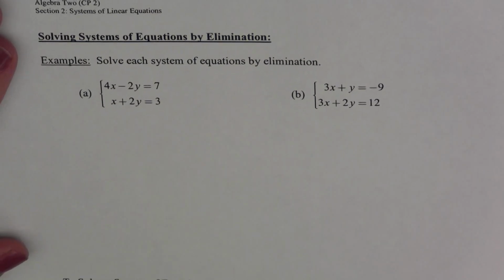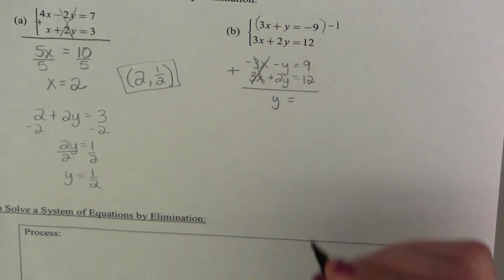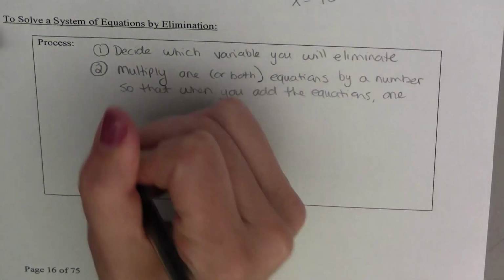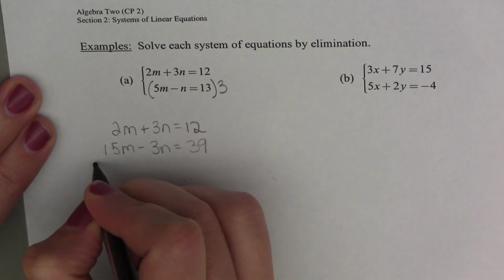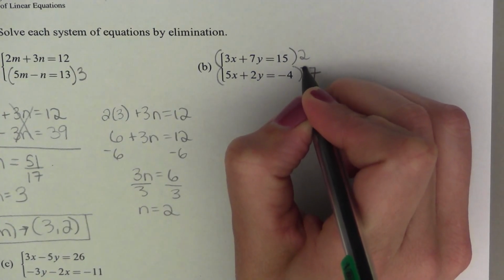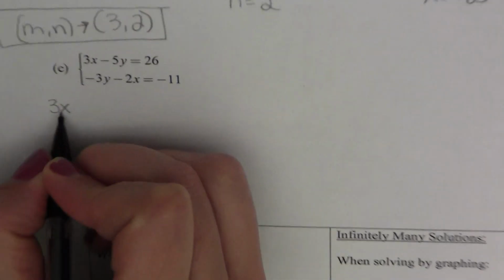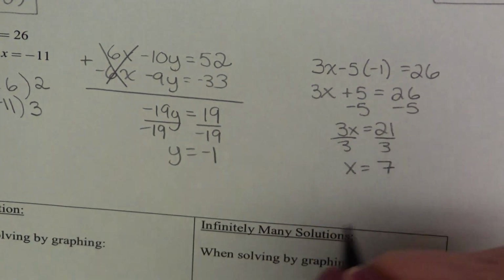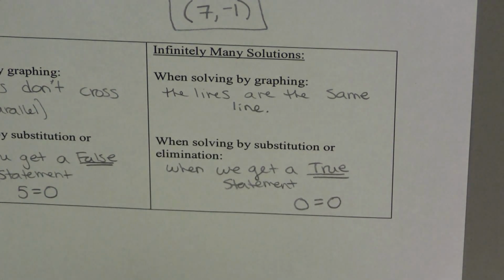Algebra Two - Section 2, Video 3 (Solving Systems with Elimination)